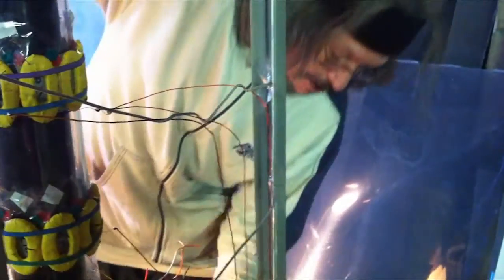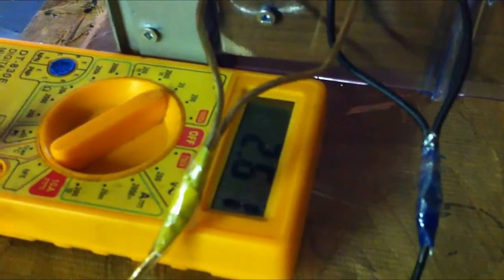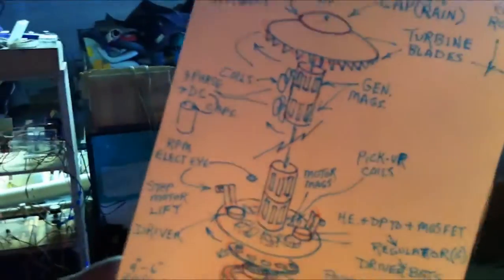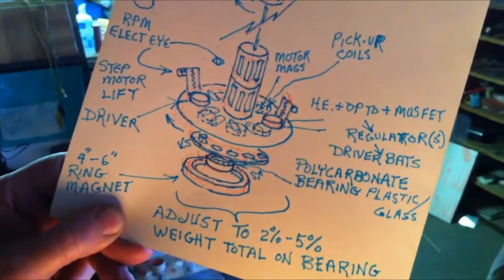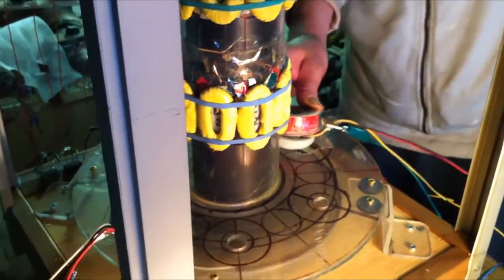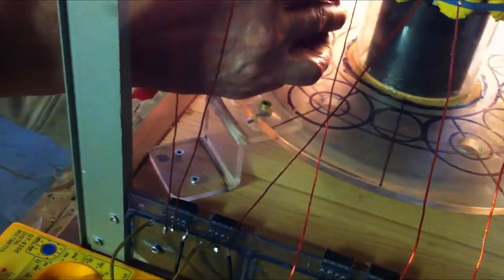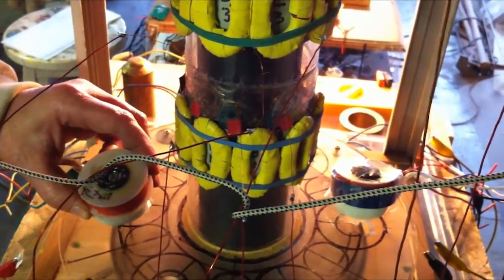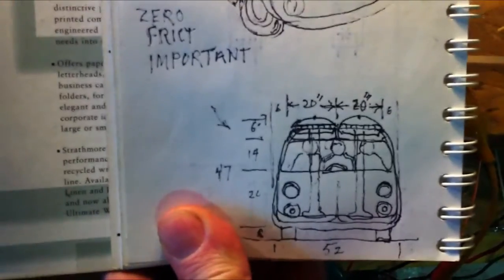UFO Alien Leak FS12b - Towers of Power Expansion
Geopolitical facts:
1) Japan and to a lesser extent England and some others, are desperate to stop the drain of importing oil for transport - and have been scaling back such for years via "hybrids" and smaller vehicles.
- These "paramagnetic cars" make a radical and decisive cut to zero fuel use. Besides giving a production advantage which will spread the innovation - until it is universal. They reveal the previous oil-cartel as a "Dept. of Entropy" (taking organized matter and destroying it's organization through single use burning), whose lobbies have been suppressing human prosperity for quite some time.
Seen at first as bold adventurers, later as avatars of "Freedom" - for even the "common man", they devolve into present-day "enslavers" and "war-mongers", and finally as a gang of ignorant "criminals". All of these phases based on the changing understanding of physics, chemistries, and cybernetic industrial processes enbodying such!
  Of course to the oil gang they are heroic deliverers, by highly complex means, of food to the tables of largely ungrateful urbanites.Their physics hasn't essentially changed in 80 years - and they hope it never will!
   These Devolutionists are aided and abetted by the "Dept. of Aggression" (laughingly called the "Defense Dept."), who by using vast amounts of fuel in there fuel conquests back the Fiat currencies by the "BBB" policy (backed by bombs). Their mass-murders in their acquired zones where the "Rule of Law" is replaced by the "Rules of Conduct" add to the Devolutionary spiral - ending in human extinction.
The technical clarification: The video shows that the drivers should be of about the same size as the magnets passing beneath. Here the magnets are 1 1/2" Diameter and 1" thick; while the driver is 1" Dia. (core) but 2" Dia. (including coil), and 1" thick. It has been known for some time that the coil diameter should overlap that of the magnets for added push. The innovation here is the WAY in which this is achieved (by thickening and shortening the core). The coils have
700-800 turns or AWG28, with ohms between 28 and 38 and voltages between 11v and 18v. These figures approach optimum via many tests.
So Benjamin Fulford's report is that the US military has planted nuclear bombs under Japan's East coast to threaten them against any attempt to join China into producing these fuel-less self-propelled magnetic cars! (The "surface text" is to stop them from buying Iranian oil and join the "sanctions".)
Today, "WhatDoesItMean,com" reports 78,000 US troops suddenly stationed in California - in expectation of a "MegaEarthquake". So one might assume that Chinese subs have planted nuclear bombs under California's West Coast - in a "tit-for-tat" move? If so, I doubt we can expect any Islands or States sinking beneath the waves anytime soon - which is a relief for a great many people in this planet?
As I say - this video was somewhat rushed; I have neither the "Electric Eye" elevator on the Driver, nor the Generator Stack surmounting the center - though I'm almost sure Nissan does!  I hope the viewer will appreciate and approve my efforts to get this posted post-haste, whatever it's still to be built limitations?
  One final note: Paramagnetic Atomic isolation has been used in plasmas of the Fe2O4 type (liquid or oxide powder), and in EMI shielding (see video) by driving oxygen out in a high carbon high temp. crucible with Mn taking it's place using Ni catalyst. But true SuperParaMagnetic form will be metal catalyzed plastic polymer. This form will eliminate 80% weight and prevent present residual clumping.